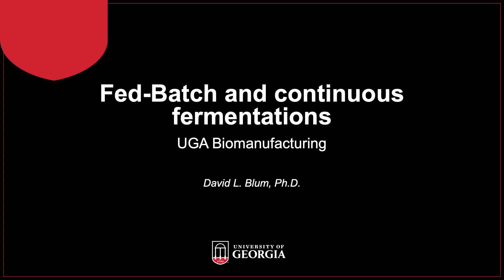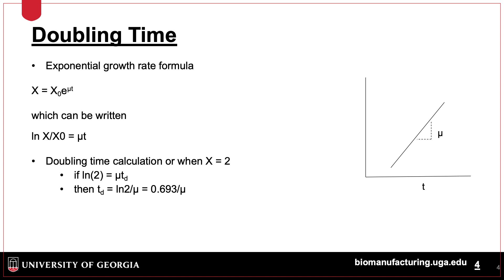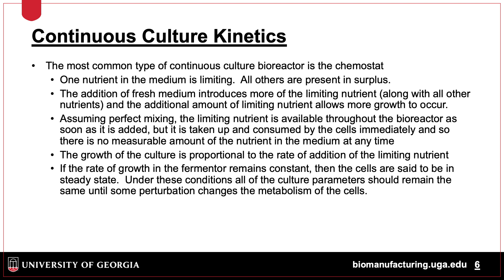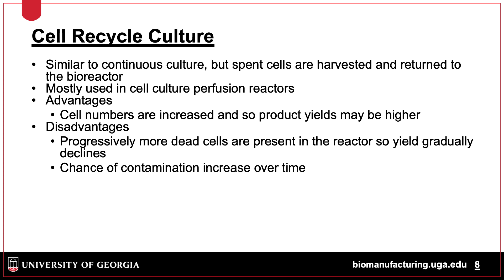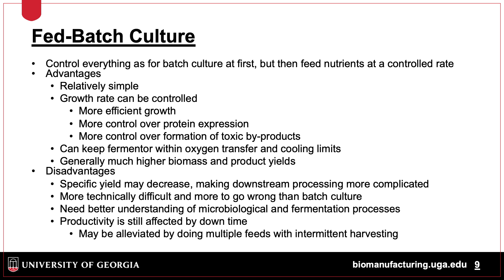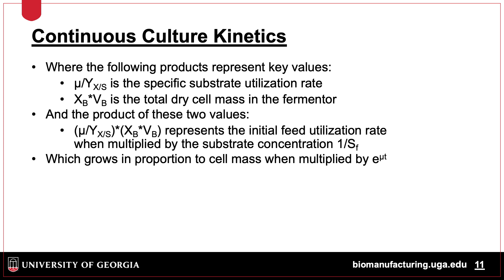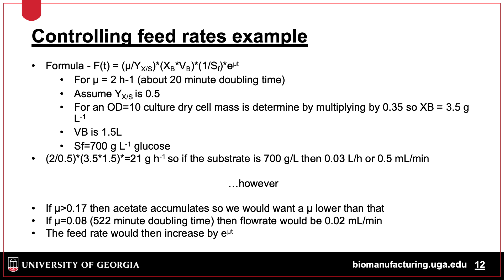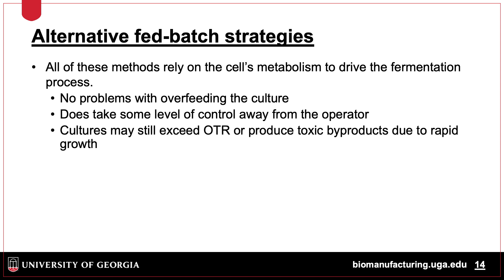Fed Batch Fermentation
This video is an overview of fed-batch fermentation principles and strategies.